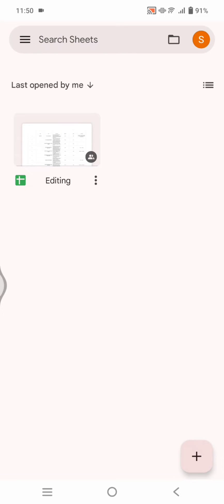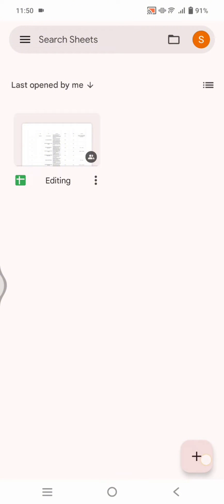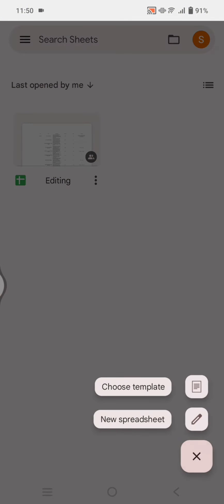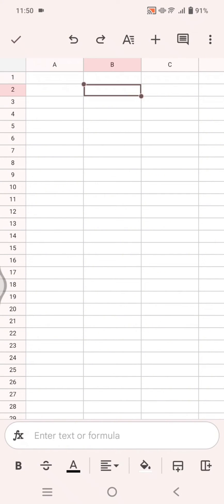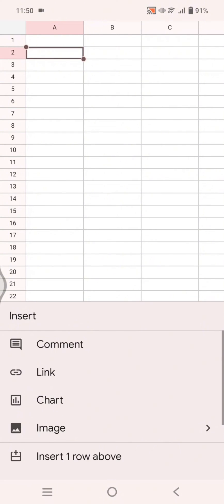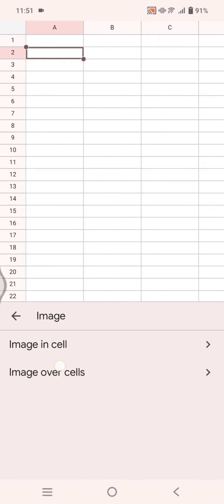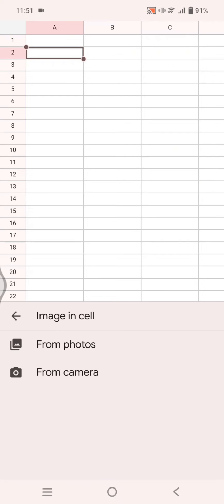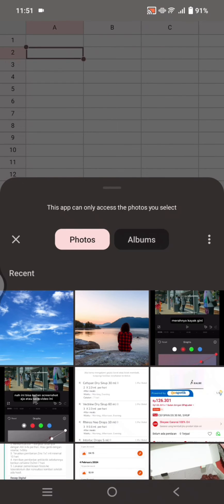[NEW UPDATE] How to Insert Image on Google Sheet Mobile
This is how to easily insert images into the Google Sheets Mobile